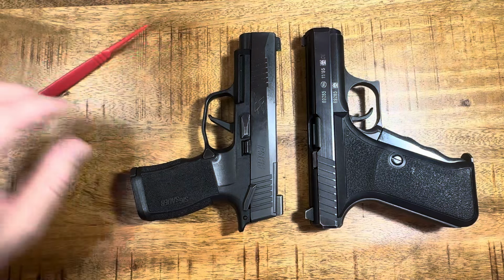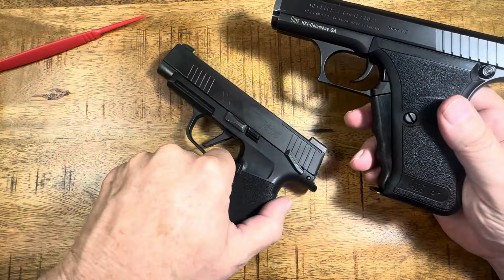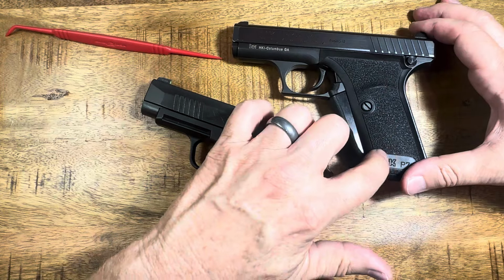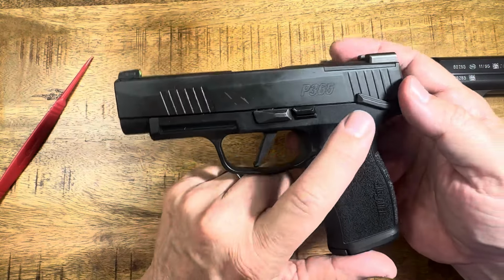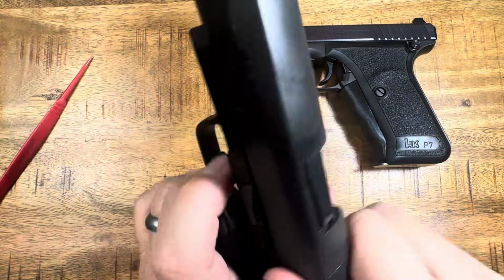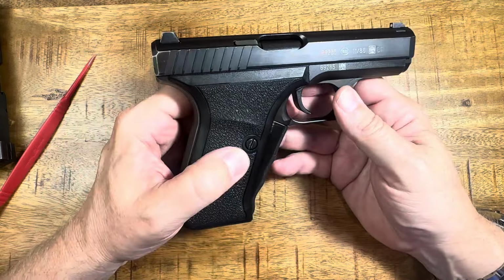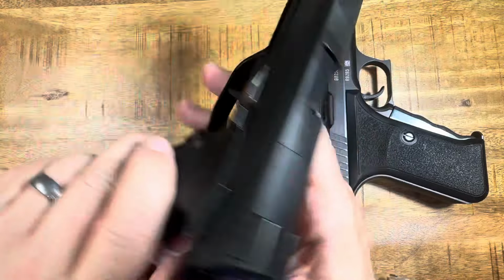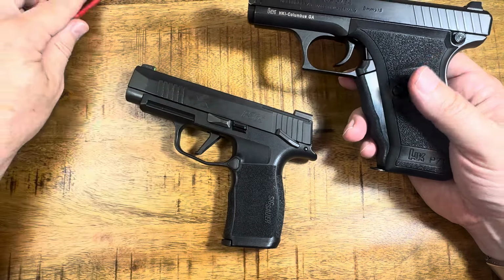Sig P365 vs HK P7 - Two Great Carry Options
Close up look at two very revolutionary guns.
How much has improved - or changed - between the launch of BK’s P7 and Sig’s P365 series.